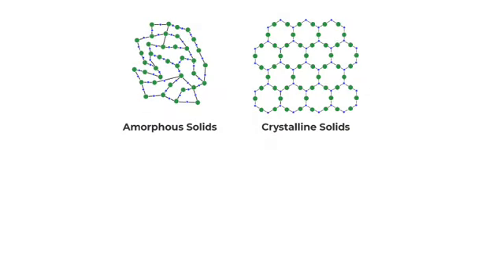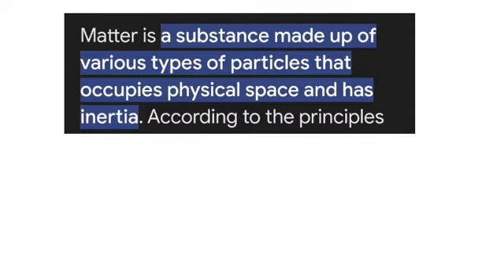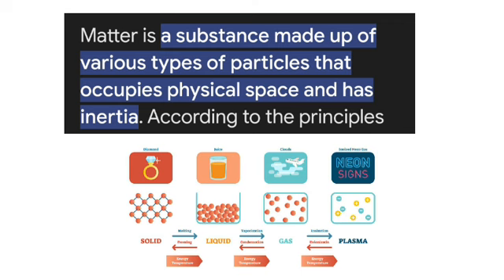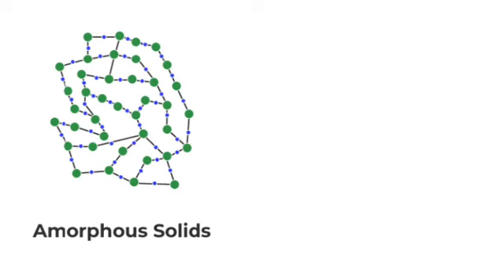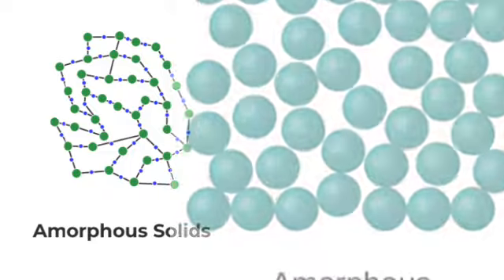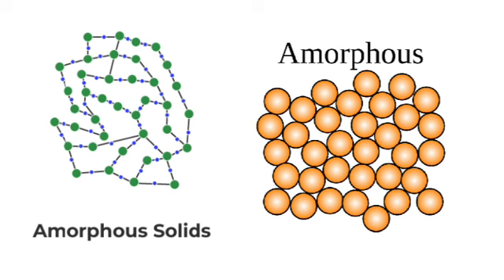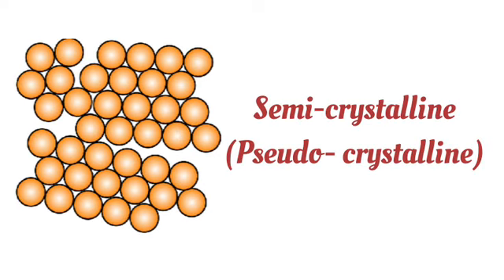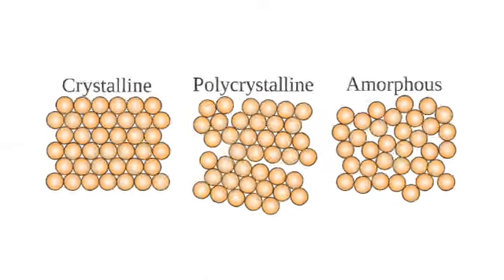Analog Electronics Complete Course || Semiconductor Physics || EBS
What is meant by analog electronics?
What are the basics of analog electronics?
What is analog and digital electronics?
What are 5 examples of analog devices?
What is analog vs digital?
What are 5 analog instruments?
What are the 2 types of analog?
Why is it called analog?
How to convert analog to digital?
How are signals transmitted?
What is analog technology?
What is the full form of DAC?
What is ADC full form?
What is ADC and DAC?
Where is DAC used?
What is the principle of ADC?
What is an example of a DAC?
What is AD and DA converter?
Why is ADC called ADC?
Which ADC is better?
Is ADC an encoder?
What is the application of ADC?
What are the advantages of ADC?
What are the types of ADC?
Which IC is used for ADC?
What is benefit of ADC?
What is the mechanism of ADC?
What is the technique used for ADC?
What is the operating voltage of ADC?
What is ADC protocol?
What are the types of errors in ADC?
What are the units for ADC?
What is the range of the ADC?
How does ADC work?
What are the characteristics of ADC?
What is full scale of ADC?
What are the applications of ADC?
What are the two features of ADC?
What are the 4 specifications of ADC?
What are the parts of ADC?
How many channels are used in ADC?
What is the minimum voltage of ADC?
What is the formula ADC voltage?
What are 5 examples of analog Computer?
What is an analog example?
What are 5 examples of analog media?
What are 3 examples of digital and analog?
Is radio analog or digital?
What is a digital example?
Is a WiFi signal analog or digital?
Is a fan an analog device?
Is analog AC or DC?
Is TV analog or digital?
Is A Mosfet analog?
What is the full form of IGBT?
What is JFET?
Is A MOSFET AC or DC?
Is MOSFET a CMOS?
Can MOSFET pass AC?
Is MOSFET a gate?
Is MOSFET an IGBT?
Why is MOSFET used?
Is MOSFET a sensor?
Is MOSFET unipolar or bipolar?
What is the full form of MOSFET?
Is MOSFET a voltage?
What is the full form of FET?
Which is faster, BJT or MOSFET?
What is the basic principle of semiconductor?
What is a semiconductor and an example?
What isn-type and p-type semiconductor?
Why study semiconductor physics?
What are 3 advantages of semiconductor?
What are the two types of semiconductors?
What are applications of semiconductors?
Why is semiconductor used?
What are the three properties of semiconductors?
What are p-type semiconductors?
What is the pn junction diode?
What is a hole in a semiconductor?
What is NC and NV in semiconductors?
What is the K value of a semiconductor?
What is N-type material?
Why is silicon used in semiconductors?
Is glass a semiconductor?
What's so important about semiconductors?
What are the uses of semiconductors in physics?
Why do we choose semiconductors?
Why did you choose semiconductor industry?
Is semiconductor a good career?
What is the future scope of semiconductor?
Which company is famous for semiconductor?
What is the Speciality of semiconductor?
What is the importance of semiconductors in the future?
How do l start a career in semiconductors?
What degree is best for semiconductors?
What is the highest salary for a semiconductor engineer?
What is qualification in the semiconductor industry?
Are semiconductors in demand?
What is the salary of six semiconductor?
What is the salary growth in semiconductor industry?
Which university is best for semiconductors?
semiconductor?
Why do we study semiconductors?
What are N-type and P-type semiconductors?
Which company makes semiconductors in India?
What is a pn junction diode?
What is impurity in semiconductors?